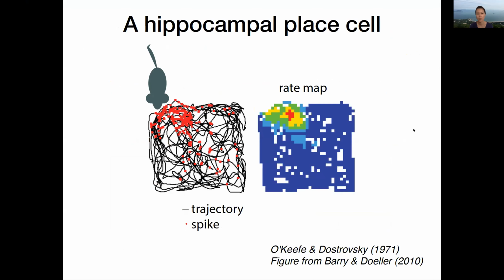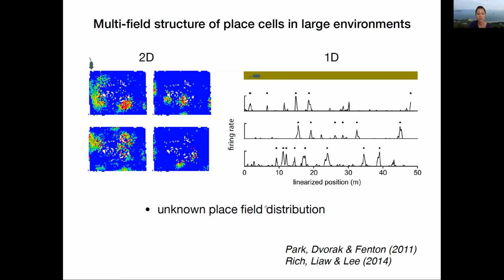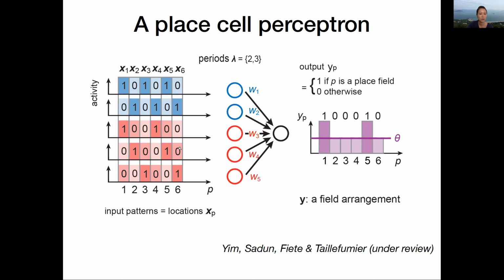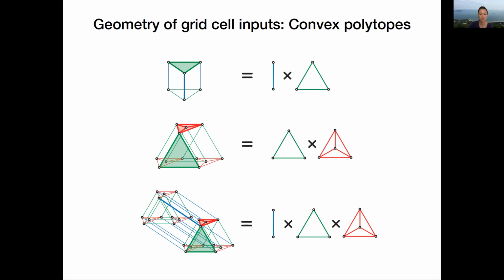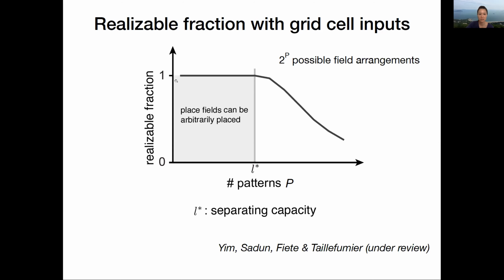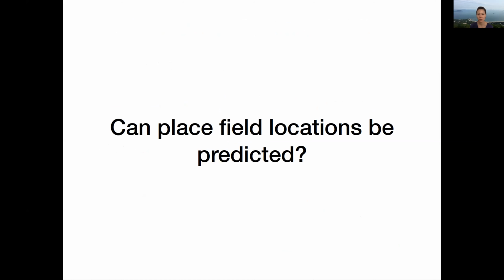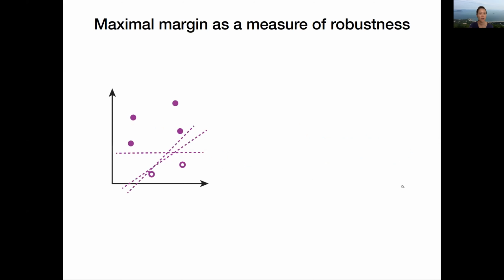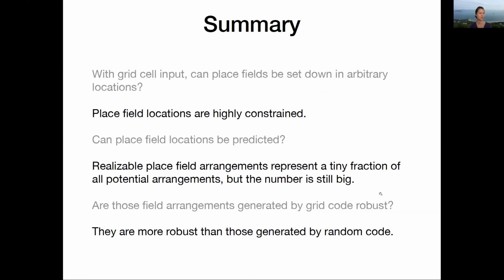Man Yi Yim - Where can a place cell put its fields? Let us count the ways